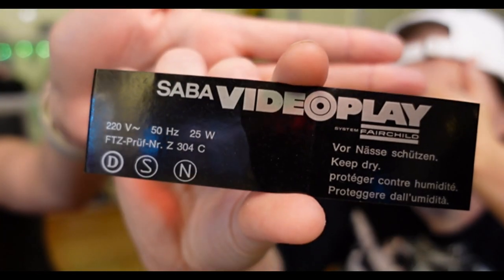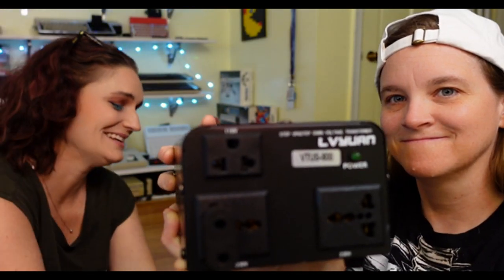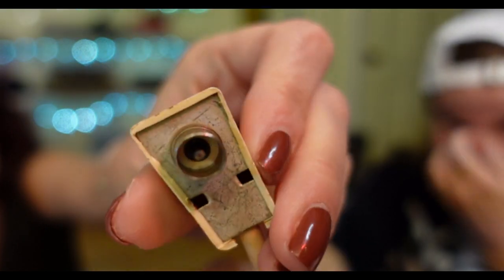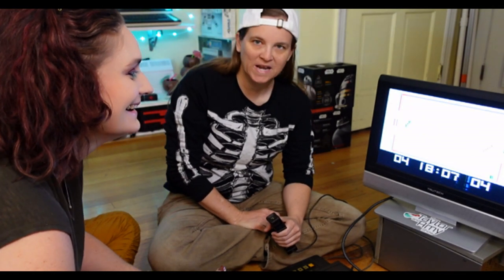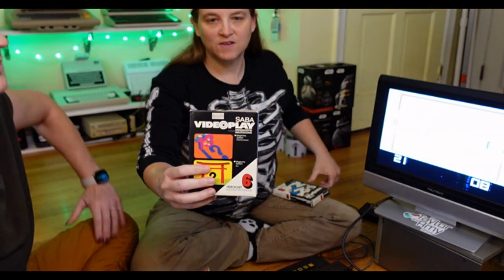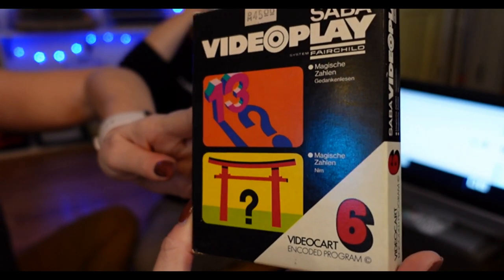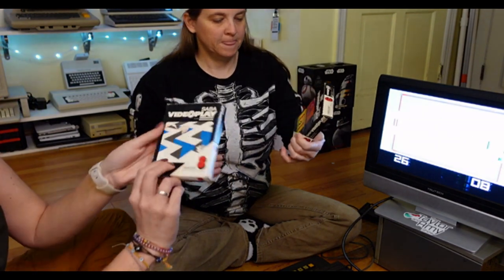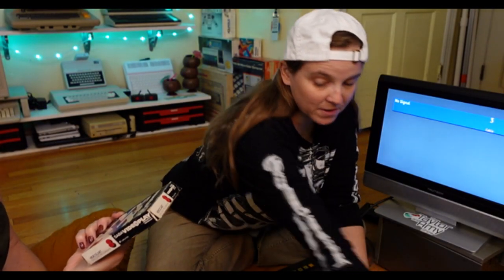Fairchild Channel F with Special Guest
We play with a  Fairchild Channel F (German licensed as SABA Videoplay) and watch Amy compete with Adrian Black at the game "2."